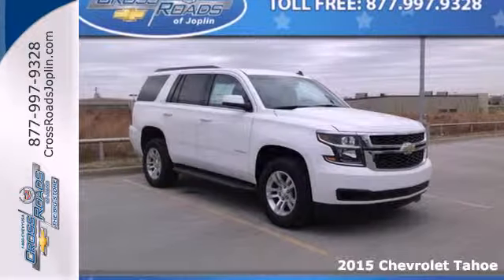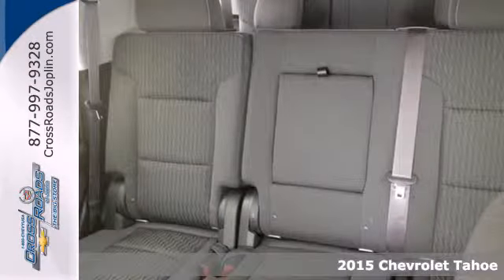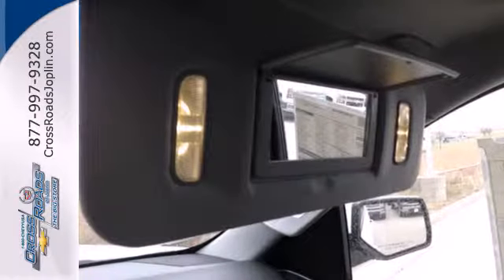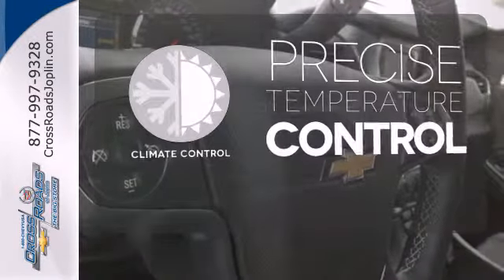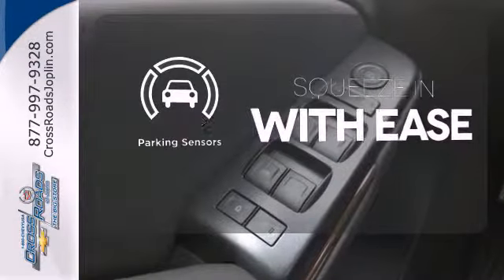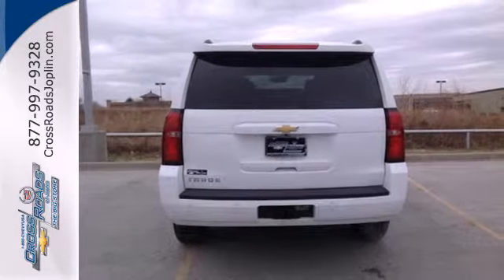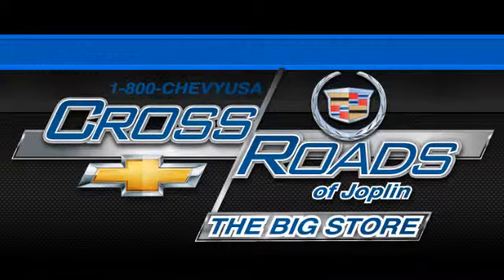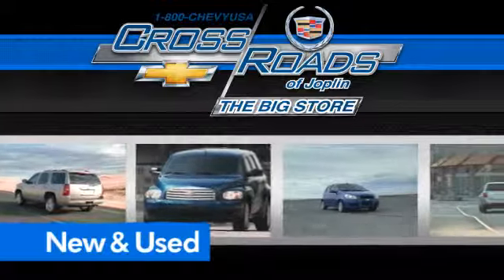2015 Chevrolet Tahoe Joplin MO Springfield, MO #5005 - SOLD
Year: 2015
Make: Chevrolet
Model: Tahoe
Trim: 2WD 4dr LS
Engine: 5.3L 8 Cylinder Engine
Transmission: AUTOMATIC
Interior: H0U JET BLACK
Stock #: 5005

Address:
4630 E. 32nd St